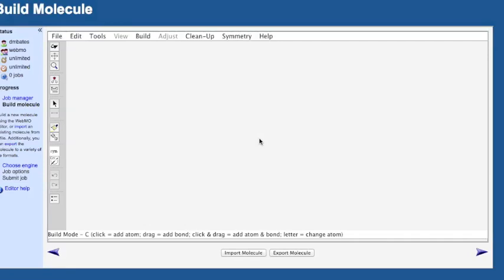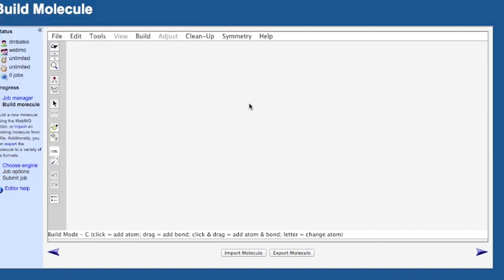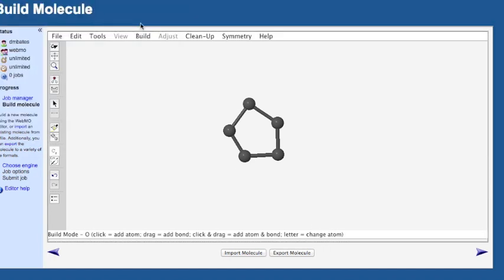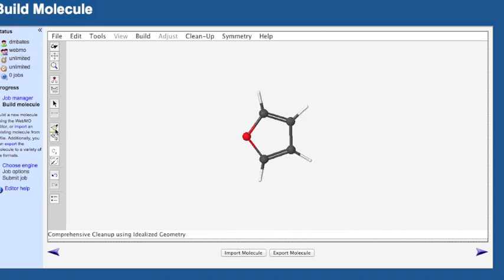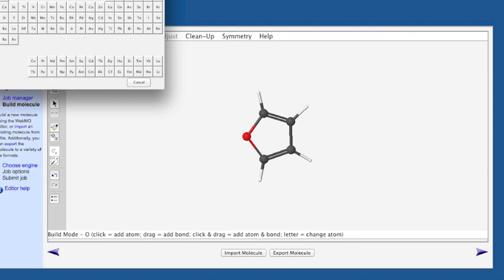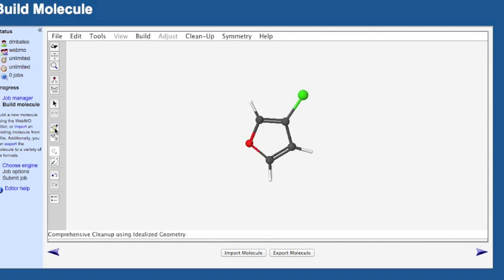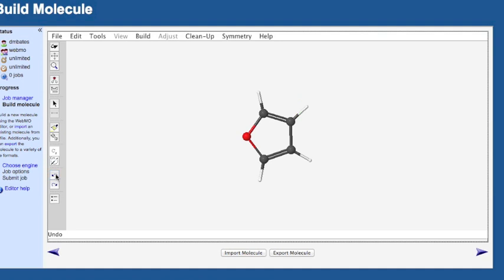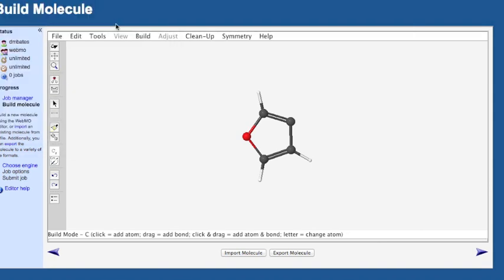Using the WebMO Editor (2013)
Basic steps to build molecules using the WebMO editor applet